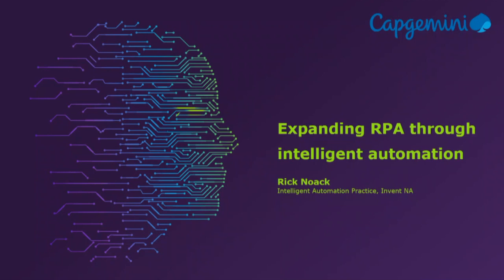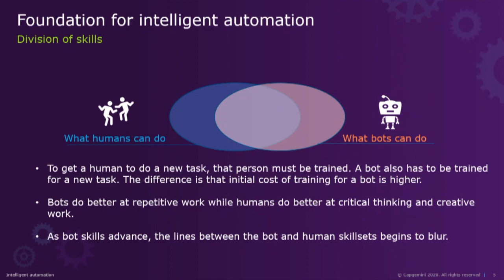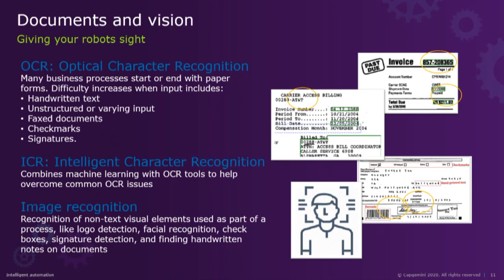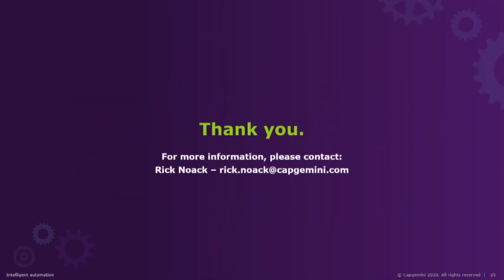Expanding RPA through Intelligent Automation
RPA technology is evolving quickly. Where we once had a simple platform for automating desktop activity, we now have a technology stack with endless possibilities for transforming how we do business. Join Capgemini's Intelligent Automation Innovation Lead, Rick Noack, for a discussion on expanding RPA through intelligent automation. He reviews the foundation for intelligent automation, starting points for automation innovation, and key strategies for success.